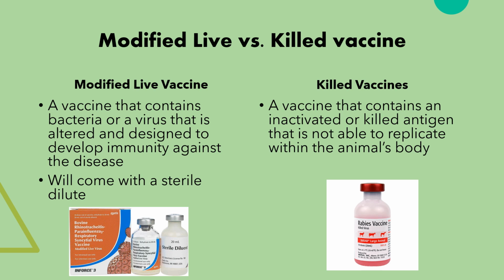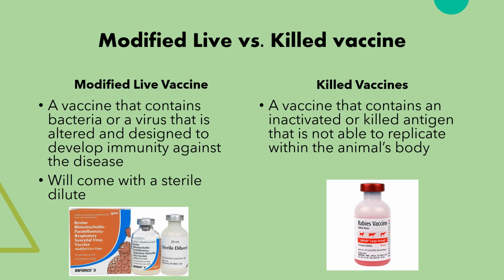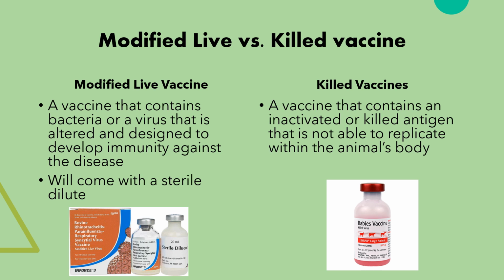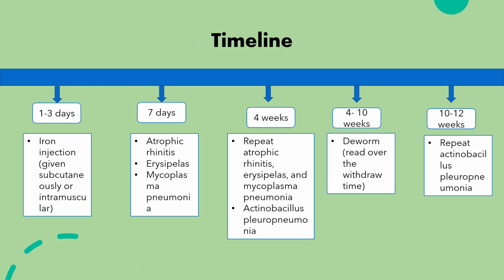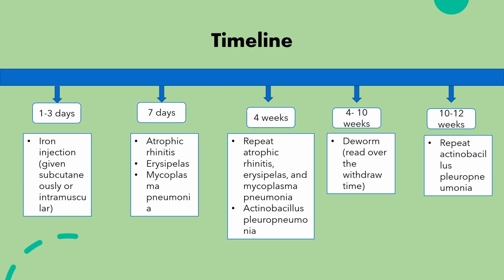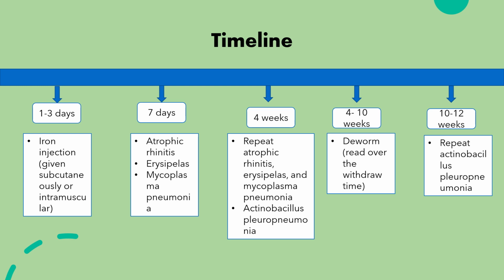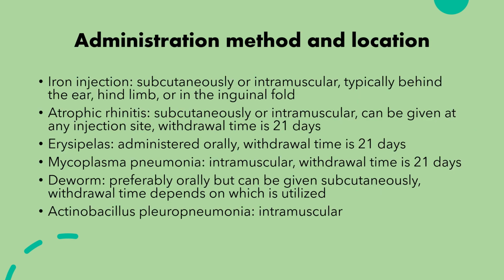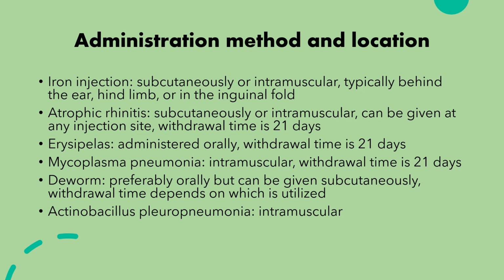vaccine protocol for swine